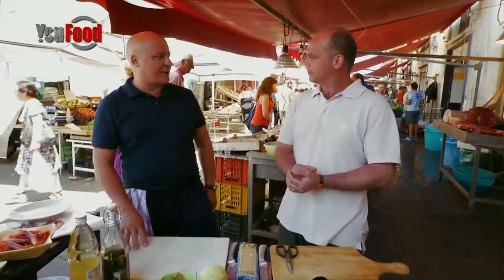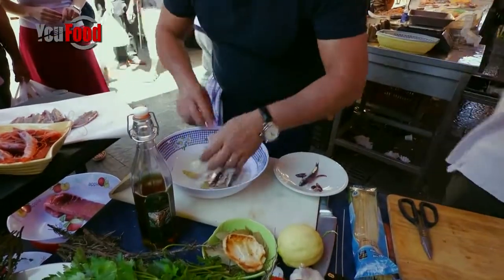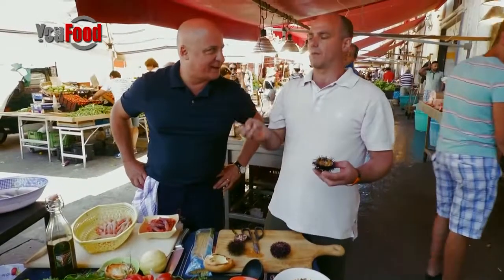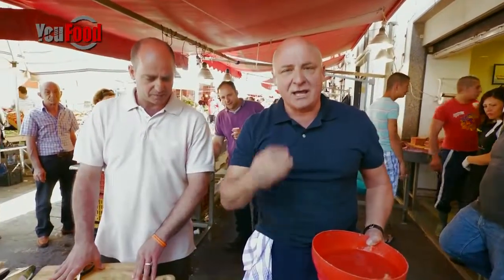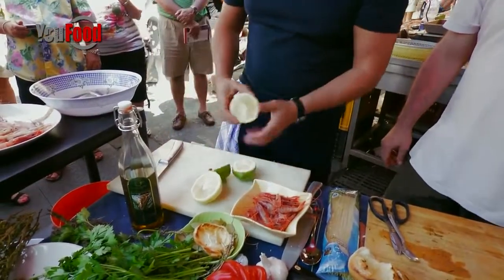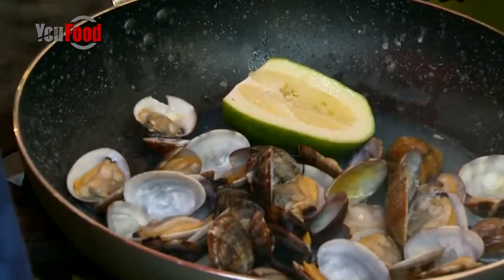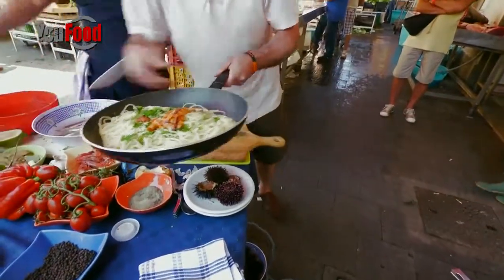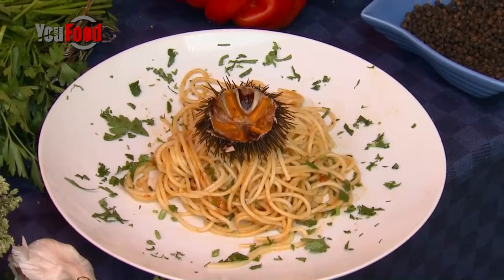Pasta with Sea Urchin with Aldo Zilli & Enzo Oliveri YouFood